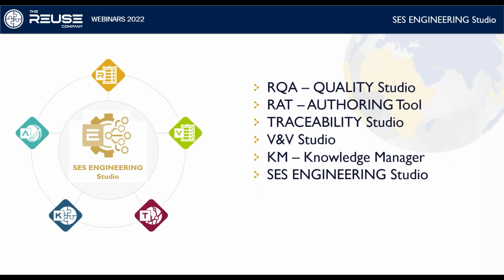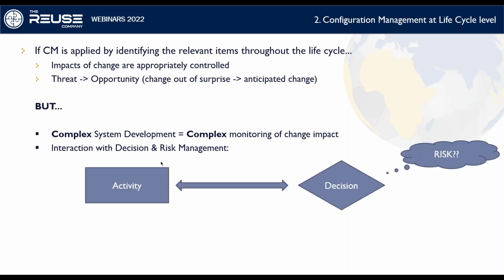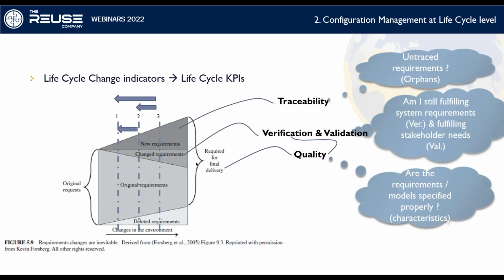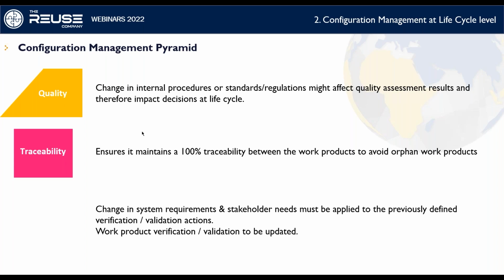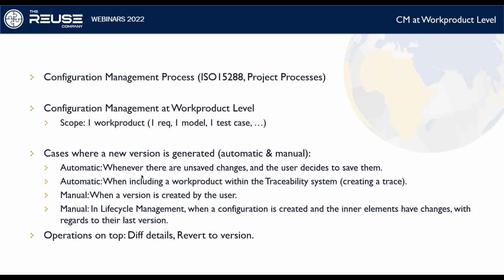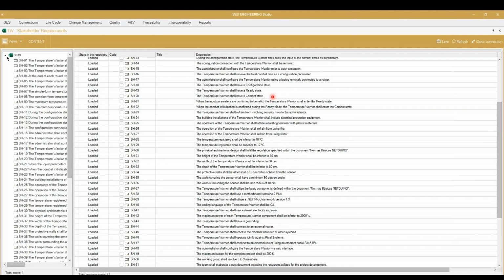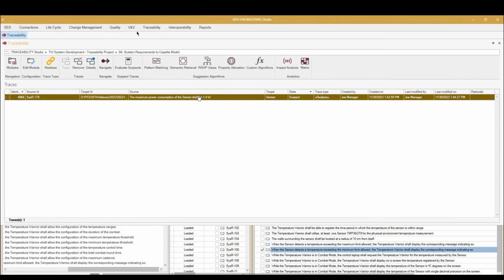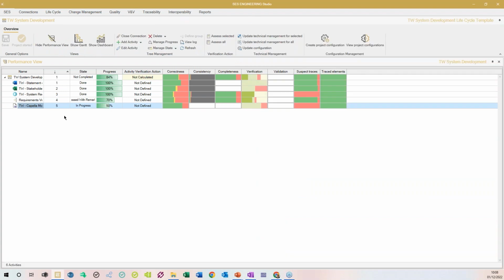Configuration Management with SES ENGINEERING Studio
From a tool-centric to a life cycle-wide approach
As systems have gained in complexity, the management of changing configurations has become a challenge in organizations while being a must to ensure the integrity of the final system of interest to be developed.

As described in the ISO/IEC/IEEE 15288, systems engineering processes are characterized by iteration and recursion, which result in different baselines and different versions of system elements and items all along the V model.

The rising complexity implies an increasing number of sources in which system needs, requirements, architectures, and any other products of the development are defined and updated. This requires a change request management that is tool-agnostic, in order to maintain the digital thread all along the system life cycle.

For all these reasons, the management, review, tracking and verification of the changes in a cost-effective way requires the use of automated techniques to maintain the configuration management history throughout the life cycle and beyond (reusability after retiring the system).

This webinar will introduce you to the configuration management features of SES ENGINEERING Studio®, a systems engineering life cycle management platform which offers enhanced connectivity to a broad range of tools, as well as technical management of workproducts compliant with ISO/IEC/IEEE 15288 processes and advanced features powered by semantic technologies and AI.

The webinar will aim at answering the following questions:

What is Configuration Management (CM) and why is it important in system development?
How to tackle CM within a complex tool ecosystem?
What are the keys to a successful, efficient and life cycle-wide CM process?
How does SES ENGINEERING Studio® deal with CM?